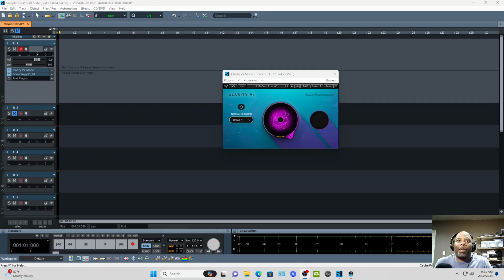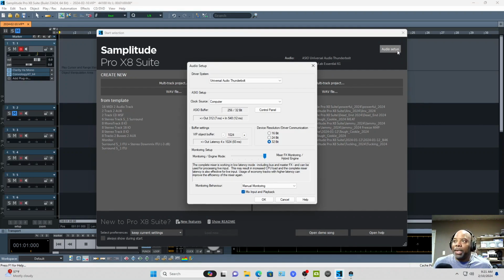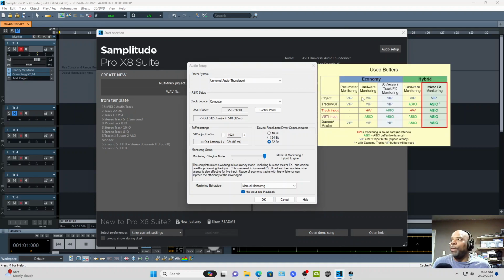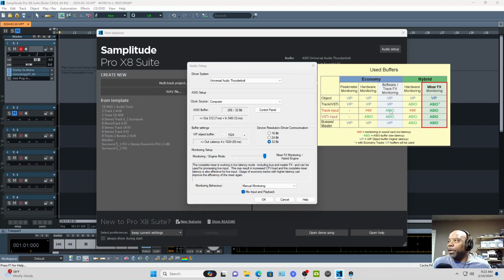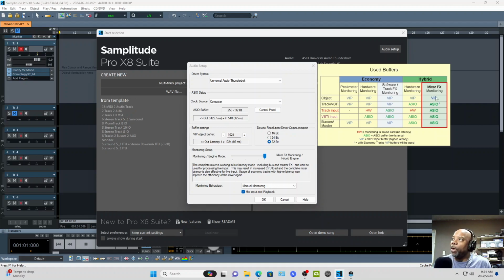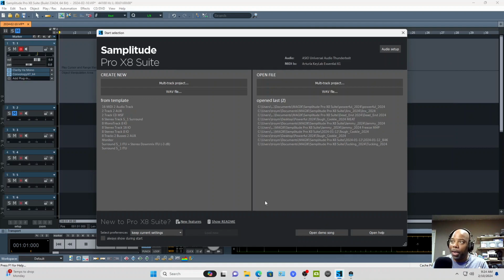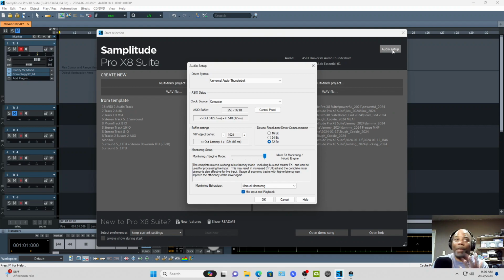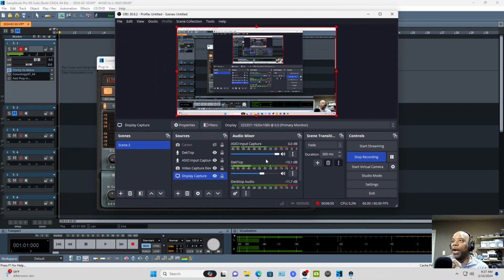Recording Behavior. Recording the FX in the headphones not to the mix?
Manual recording or Tape recording. Which do you prefer. WAIT it's what the artist prefer!!! But you still get what the engineer/producer want, and the Artist gets what they want!!